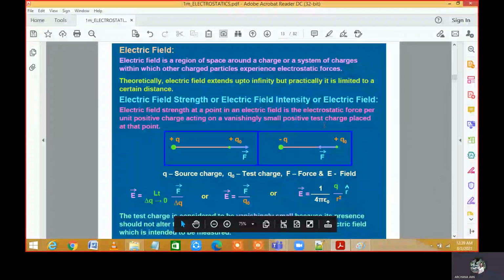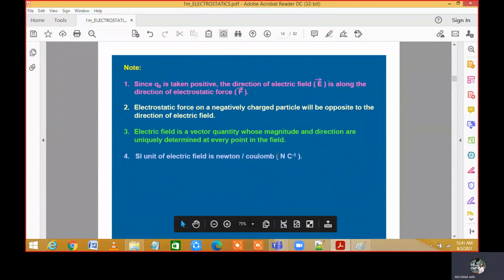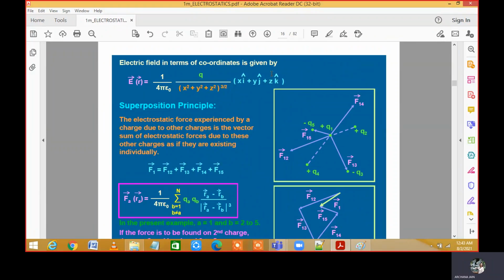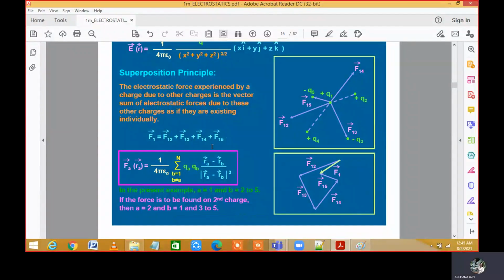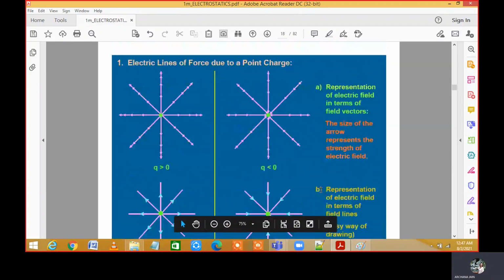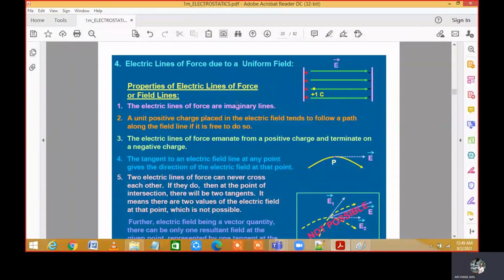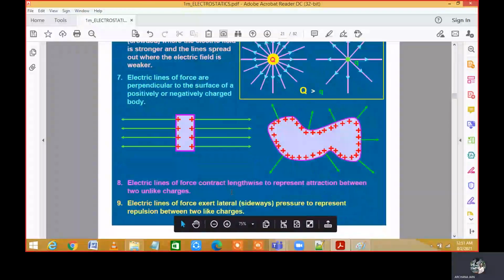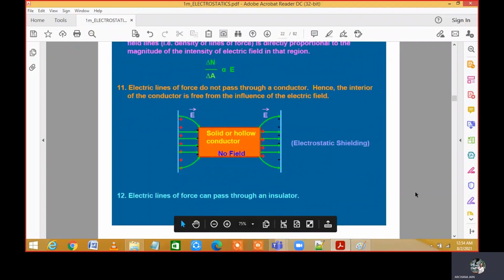XII Electric field and its properties 1B